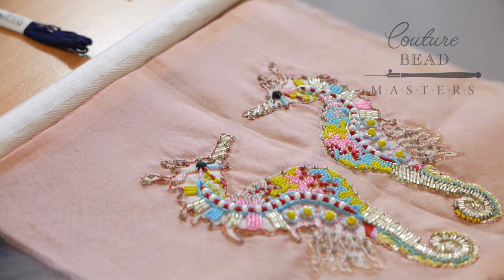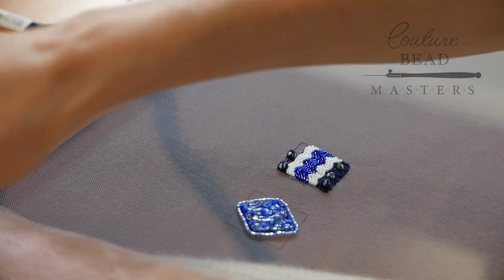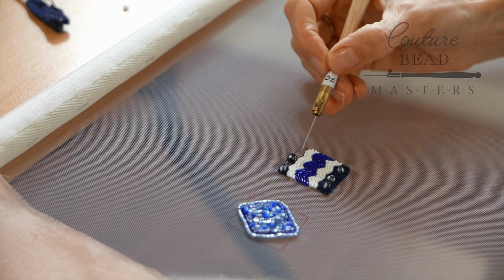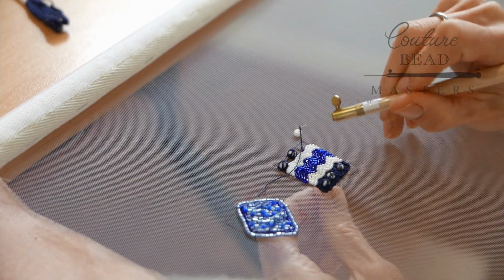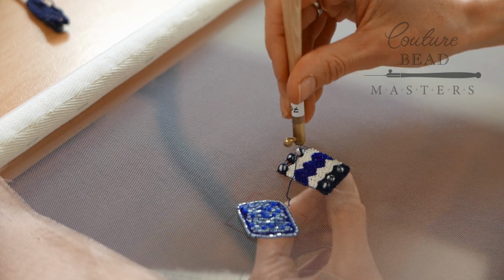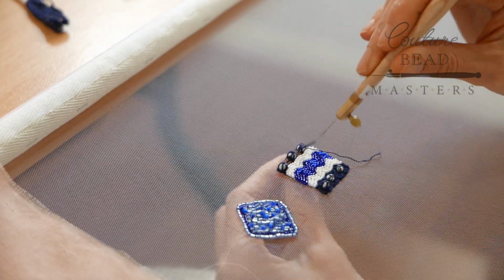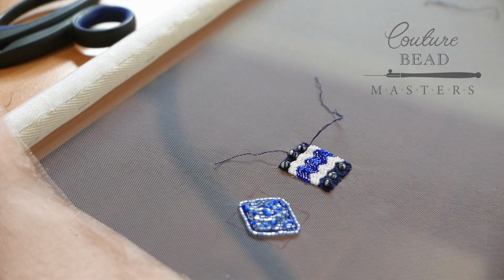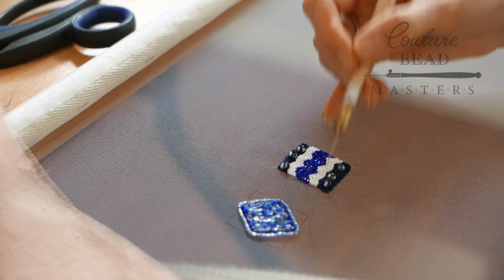Tambour Embroidery & Large Beads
This is the seventh instalment of the Q&A, to answer questions from students partaking in the beginners online couture beading courses, live workshops and couture beading kits. I look over the seahorse couture design  kit and demonstrate uaing 6/0 beads with embroidery thread on tulle fabric with the tambour hook.

FREE WORLDWIDE DELIVERY

Need more advice?
- Have a look over the Foundational Level Couture Beading Online Course. It provides over 25 hours of learning with the kit supplied FREE OF CHARGE globally and you can attend FREE WEBINARS throughout the year to stay on track.

WATCH 8 VIDEOS free of charge when you sign up for free to my school on Teachable: